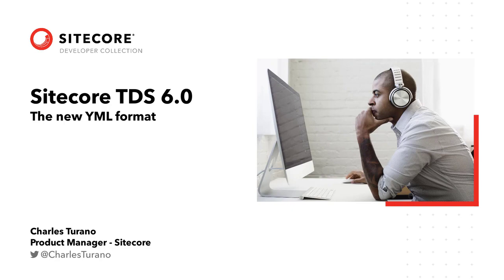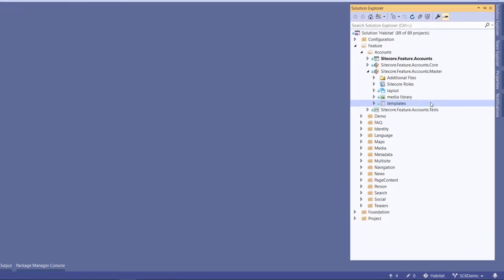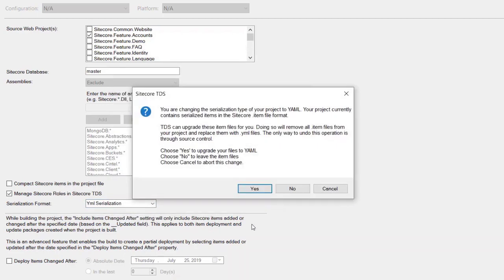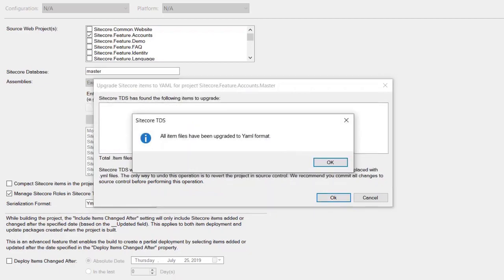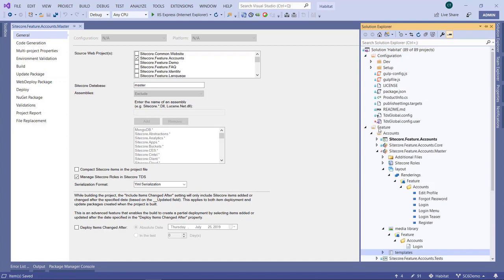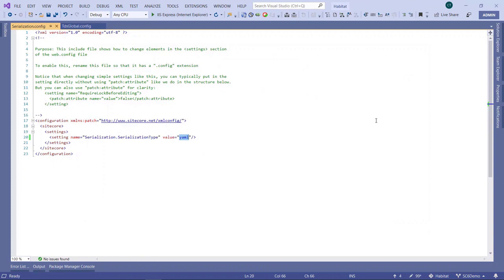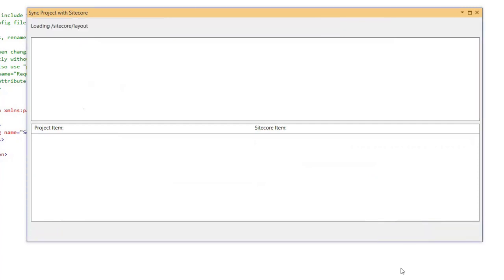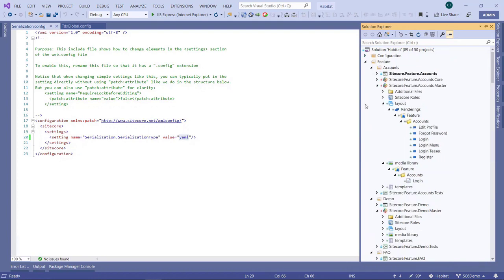YAML Serialization in Sitecore TDS 6.0 | cms | dxp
Sitecore TDS is the professional development toolkit for Sitecore deployments, development, and best practices. Every Sitecore development team, from small teams to enterprise-level, can benefit from the wide range of built-in Sitecore automation, synchronization, and management features.

We are delighted to note that Sitecore TDS 6.0 has introduced YAML serialization. YAML is a human-friendly data serialization language for all programming languages.

In this video, Sitecore Product Manager Charles Turano walks through how to upgrade your items in your TDS project from classic serialization format to YAML.

After watching the video, click the link below to access the Sitecore Developer Collection, which includes three essential assets for developers working with our best-in-class CMS and DXP solutions: Sitecore TDS, Sitecore RAZL, and Sitecore Feydra. Free trials are available.